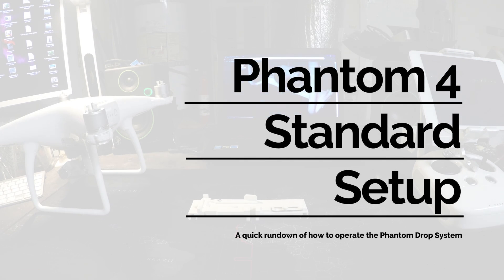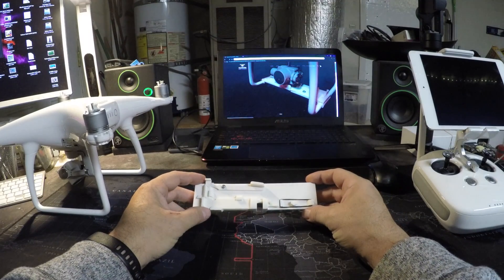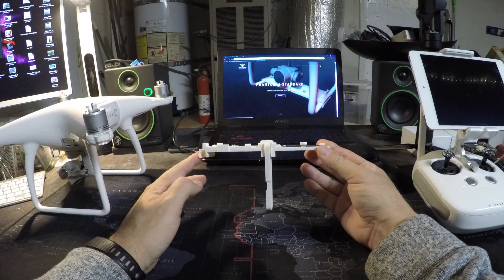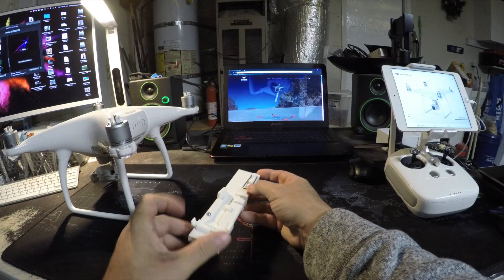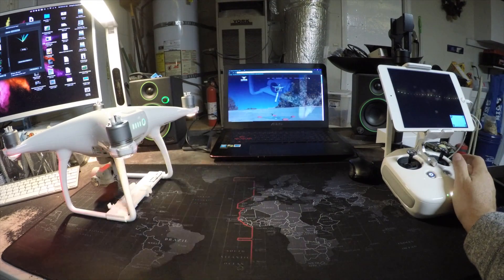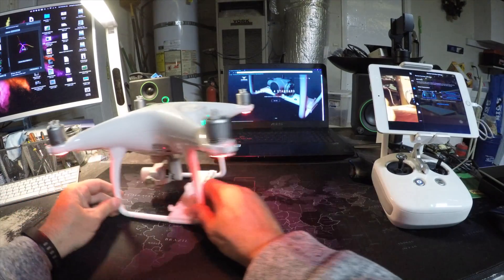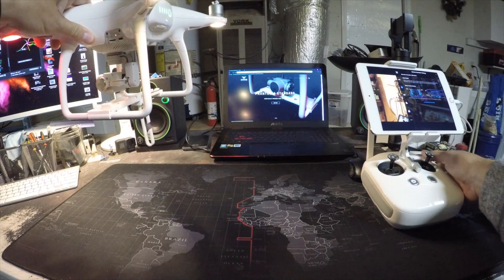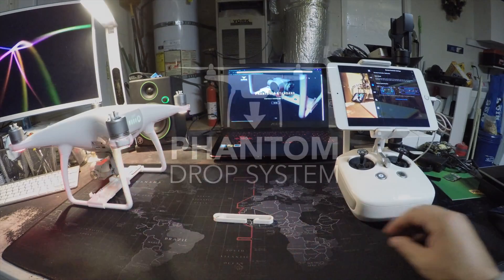Phantom 4 Drop System Instructions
Instructions on how to use the Phantom Drop System designed for the Phantom 4 Standard